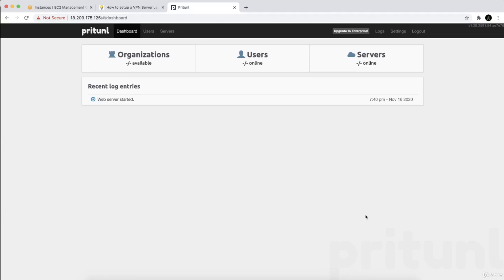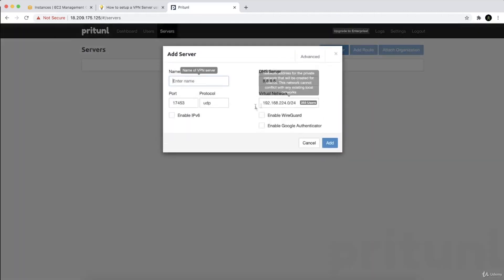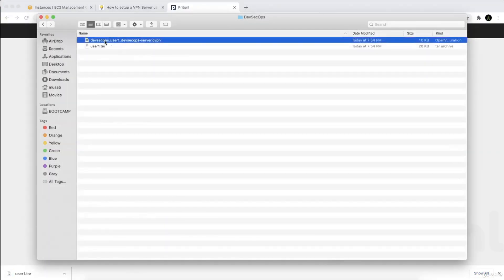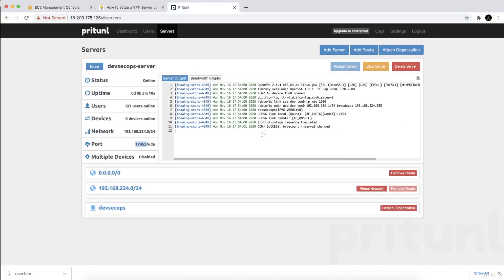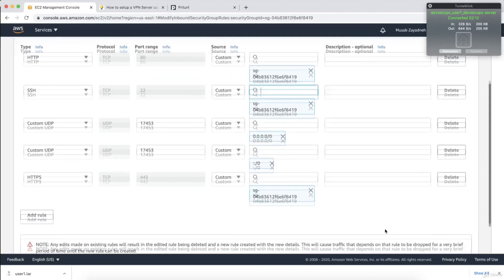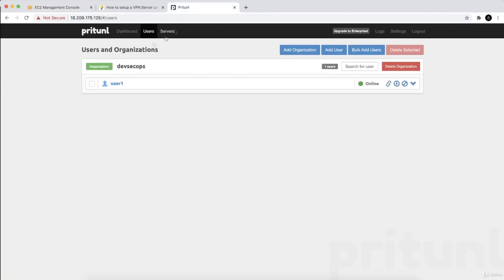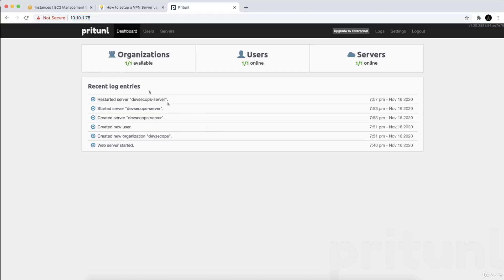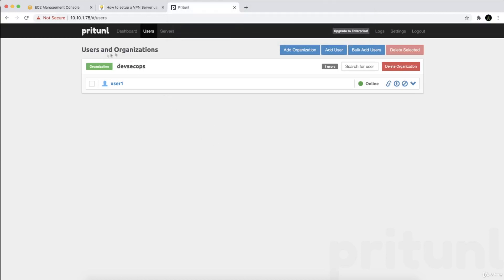DevSecOps Setup VPN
this course  " Ultimate Jenkins Guide with Interview Preparation " is now fully free here on our YouTube channel